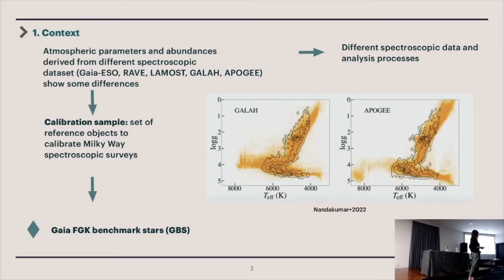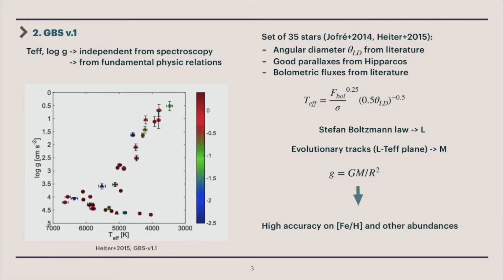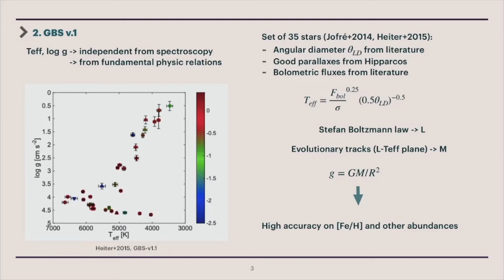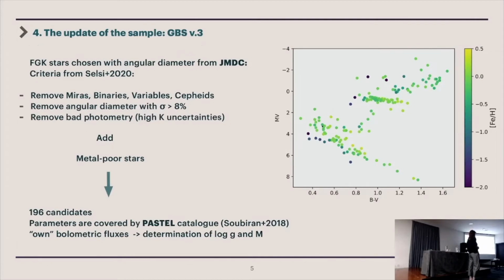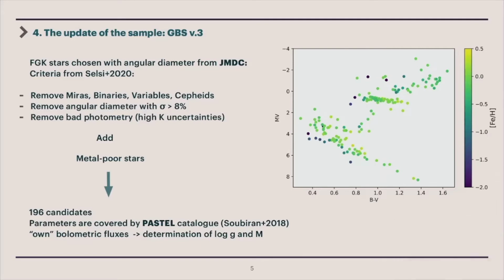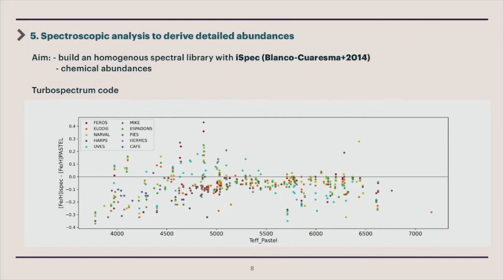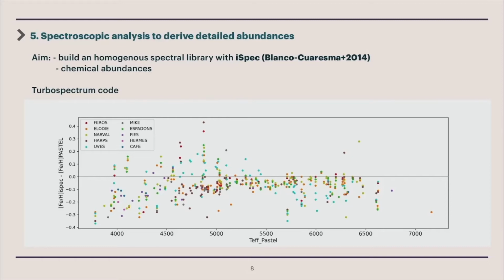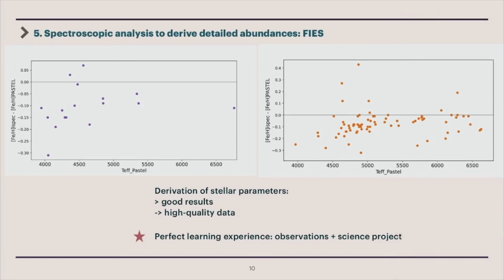Sara Vitali - FIES and the Gaia Benchmark stars (contributed talk)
In the panorama of Galactic astronomy, the characterization of Milky Way stellar populations and chemical abundances is of crucial importance for revealing the structure and evolution of the Galaxy. For this reason, hundreds of thousands of spectra have already been obtained by high resolution spectroscopic surveys, and the main challenge for building an accurate picture is the homogenization of these samples from different surveys (Gaia-ESO, RAVE, LAMOST, GALAH and APOGEE) and instruments ( MIKE, FEROS, ESPADONS, HARPS, UVES, NARVAL, ELODIE and CAFE). Especially important is to understand the systematic uncertainties from the different surveys and to have comprehensive and consistent validation samples. In 2014 and 2015 the first attempt at a set of reference FGK-type stars called the Gaia FGK benchmark stars (GBS) was published (Heiter+2015, Jofre+2014). In the past 7 years much progress has been made regarding the performance of parallaxes and angular diameter measurements of stars in general and the sample has been noticeably enlarged.
Currently, it comprises around 200 stars observed in both hemispheres with a magnitude range of 0 less than V less than 10 covering most of the parameter spaces. Among these stars 48 were observed with FIES. I conducted the observations for 15 of these stars during the NOT intership period. Their spectra have been recently analyzed using a pipeline developed in Casamiquela+2020 together with other observations of the same stars with different instruments. I will present the preliminary results of the analysis of the FIES observations, and the comparison between different instruments. The full sample of the GBS will be used as a future reference sample for stellar galactic surveys, in particular the ASTRA pipeline of SDSS-V, the upcoming ESA PLATO mission, WEAVE and 4MOST.